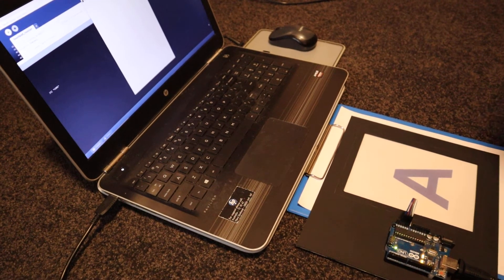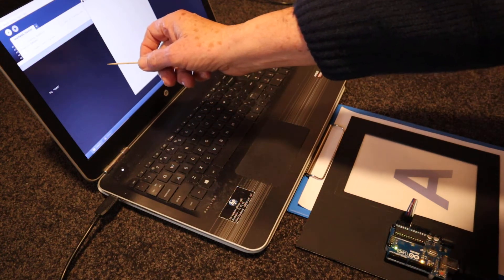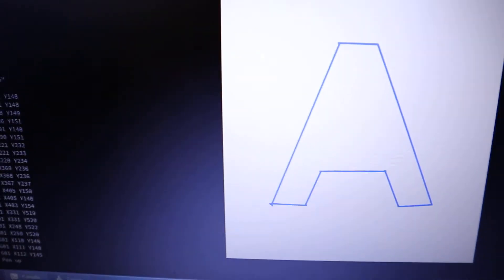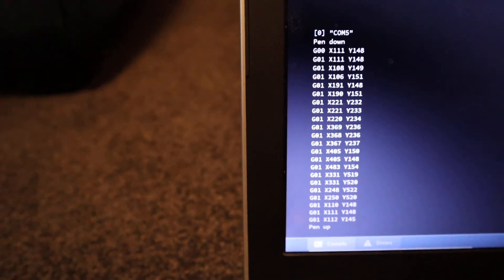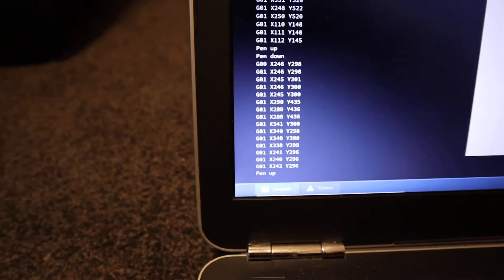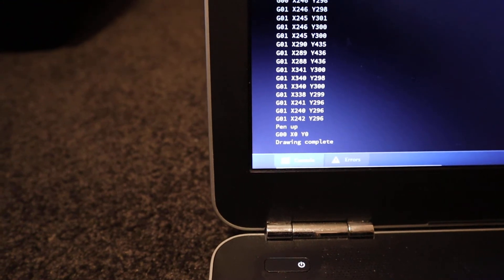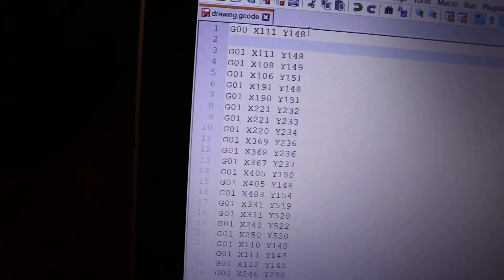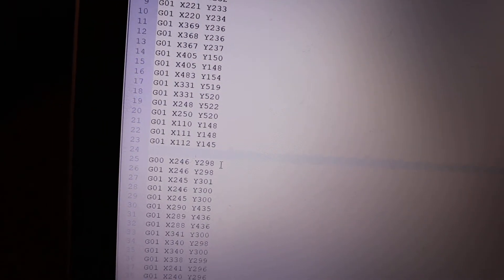CNC Graphics Tablet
This is my experimental CNC Graphics Tablet.

It comprises an Arduino UNO R3 microcontroller connected to an 8 inch 4-wire resistive touchpad.

The XY coordinates from the touchpad are sent to Processing 3 which  converts the coordinates into a valid gcode file and displays them in a graphics window.

The Arduino *ino code and Processing 3 *.pde code will be uploaded in the next few days along the all construction details